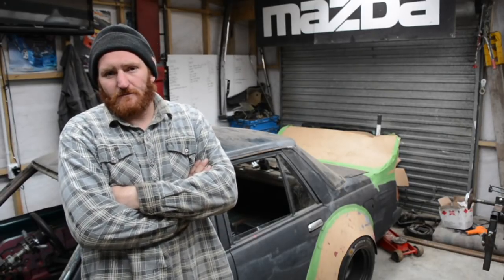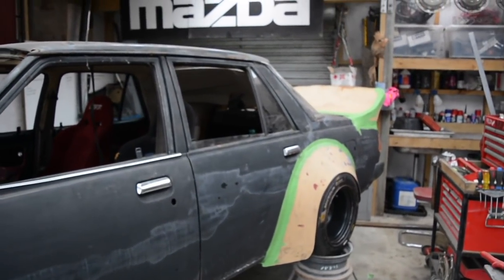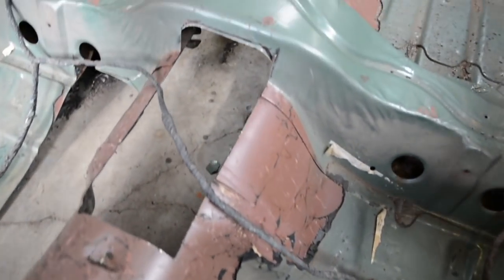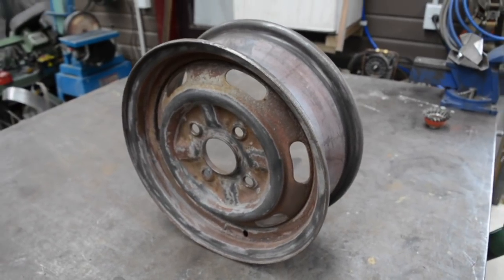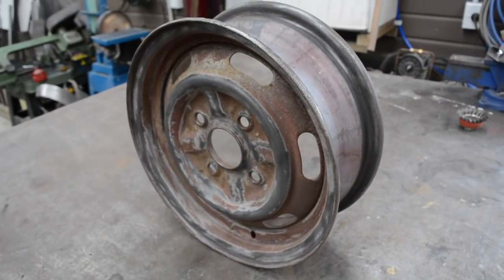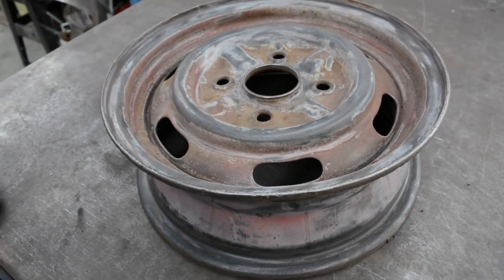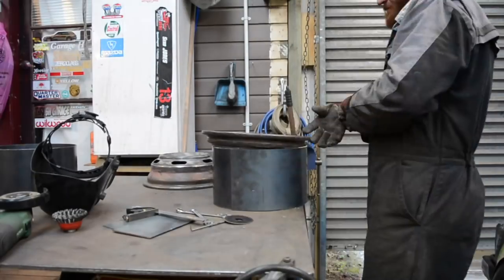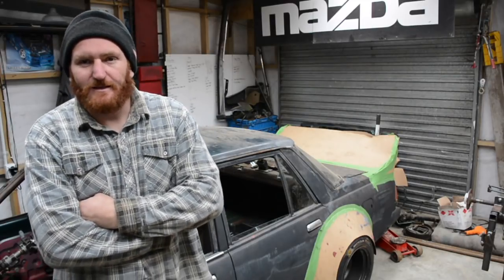Mazda 626 13B Rotary Build Diary - Episode 7 - Kune RE Speed Shop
Watch episode 7 of the build of my Mazda 626 powered by a 13b rotary engine. This episode covers rebuilding the drive train tunnel and building a pair of wide steel wheels.